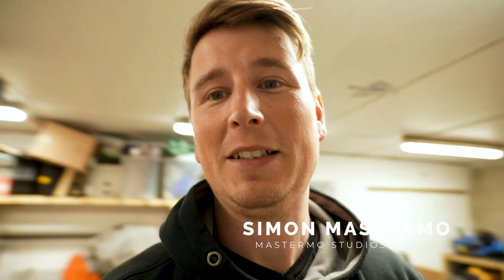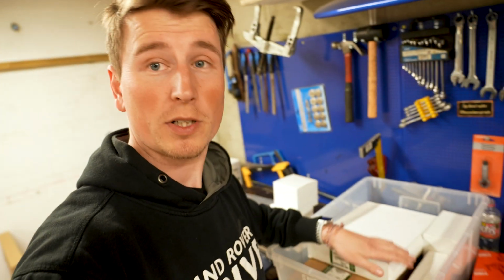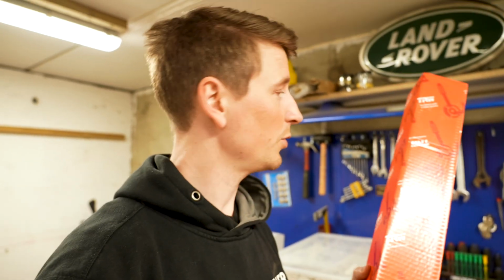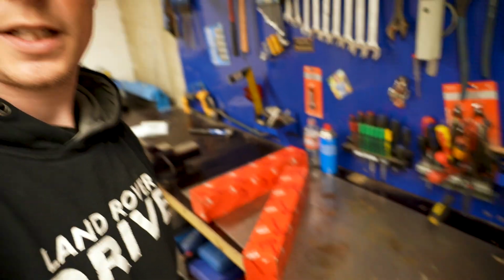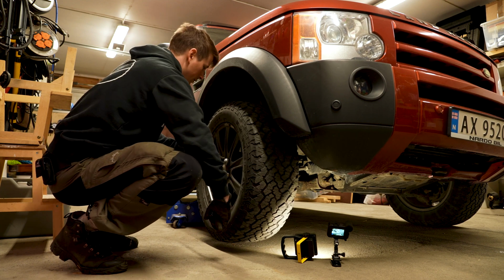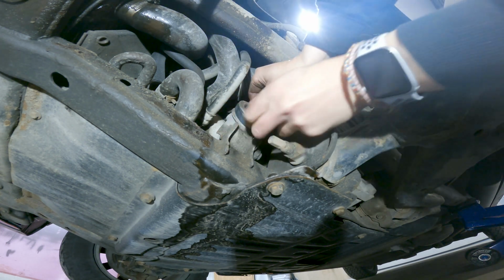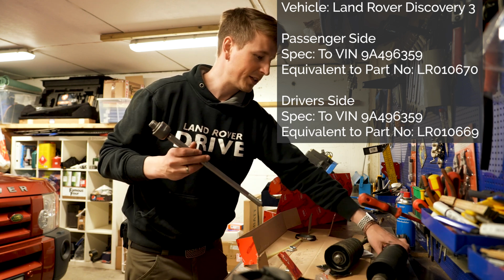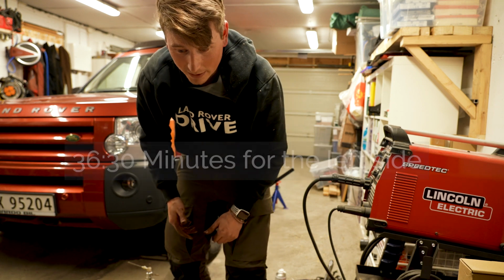LR3 - Land Rover Discovery 3 Steering Rods - Friday Five #03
How to replace Steering Rods on a Land Rover Discovery 3

COMMENT if you would like to see a full video or have questions! :)

A short update on the Discovery and a quick look into the process of changing out the steering rods. A job I think most can do them self.
It was the first job I did on the Discovery way back in 2014.

MASTERMO STUDIOS
Is now open for filming and editing jobs.

00:00 Land Rover Discovery 3 Oil pump, water pump and belts
02:30 How to replace steering rods on a land rover discovery 3
03:15 How to check steering rods on Discovery 3
06:40 Remember to get a four wheel alignment done afterwards!

STEERING RACK KIT
LR010669 Steering Rack Tie Rod End Repair Kit 1
LR010670 Steering Rack Tie Rod End Repair Kit 1

OIL PUMP, WATER PUMP AND BELTS REPLACEMENT

1311289 Oil Filter Element 1
PQS500370 Auxiliary Drive Belt 1
1013938 Sump Drain Plug 1

LR016655 Timing Belt Kit - Front 1
LR019115 Timing Belt Kit - Rear 1
LR123716 Oil Pump 1
1346539 Seal - Oil Pump 2
1365260 Sump Gasket 1
LR002458 Bolt for Crankshaft Gear - Timing - Front 1
1102415 SEAL - CRANKSHAFT OIL - FRONT 1
1311306 KIT - DRIVE BELT 2
1311318 SEAL - CAMSHAFT 2
LR004104 SCREW 2
LR009324 PUMP - WATER 1
STC50550 SEALER - ADHESIVE PAN/ENGINE 1